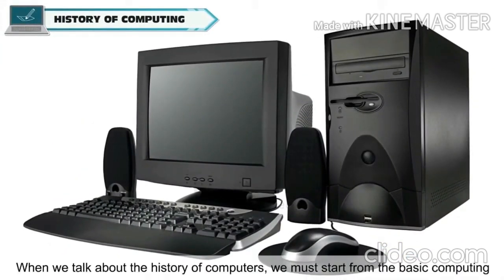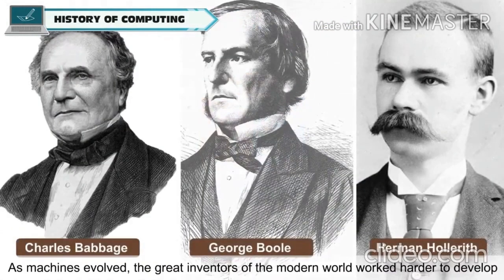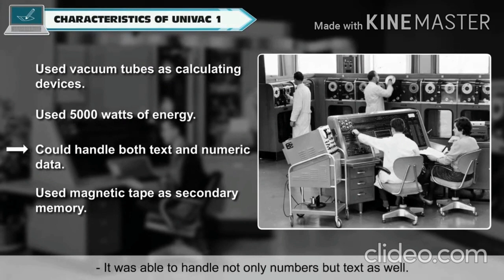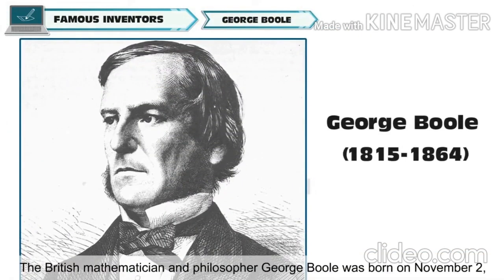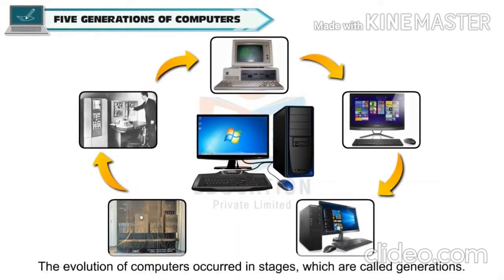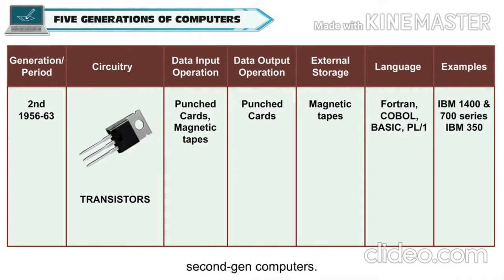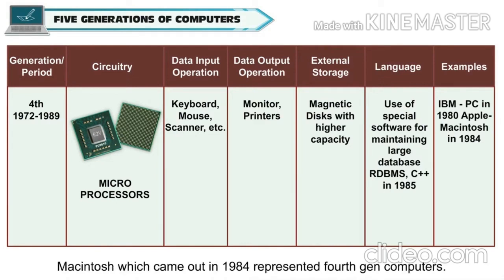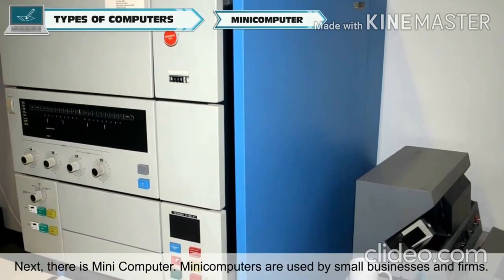IT - Class 5 (lesson 1)